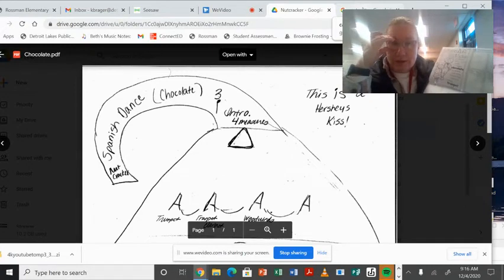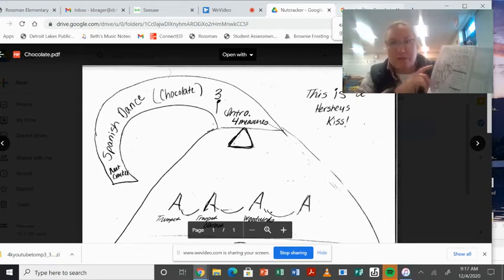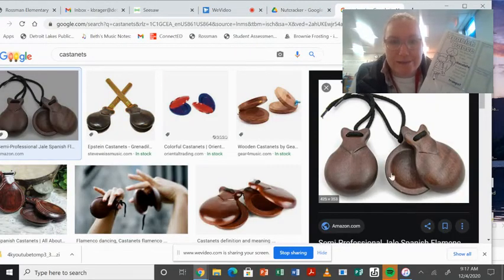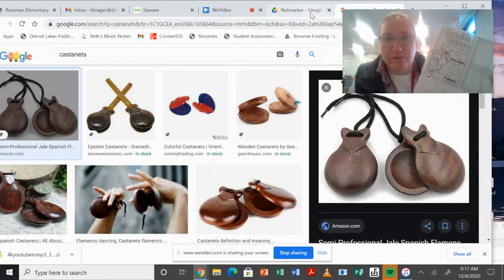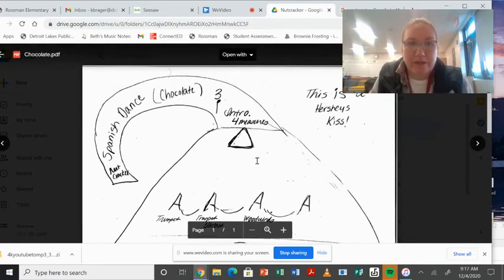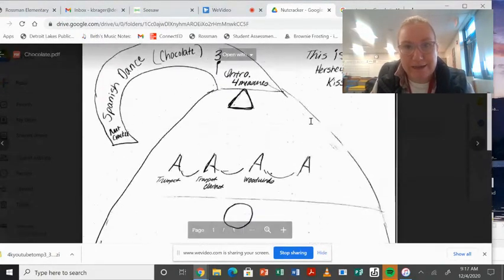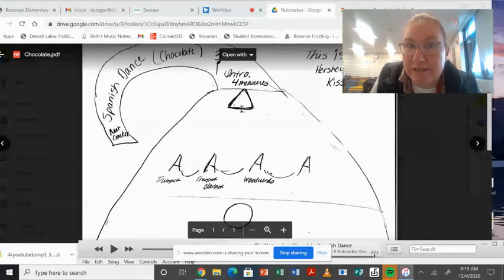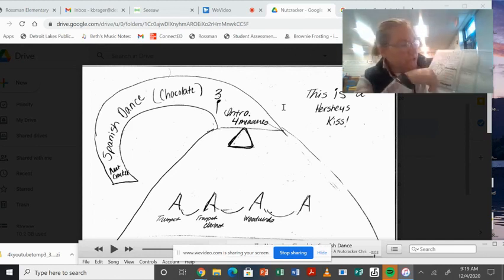Nutcracker- March and Spanish Dance